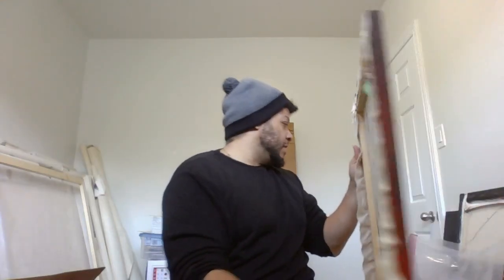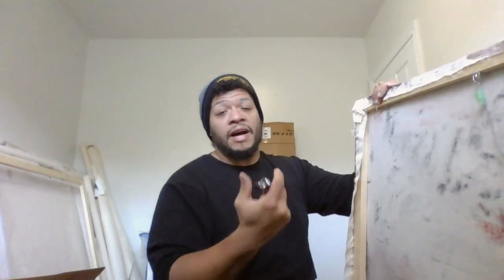Removal and Renewal | Art Chat (2023/11/12)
Decided to take some more art apart, rather than playing a game. We'll do that in a bit once I get more settled in the new space.